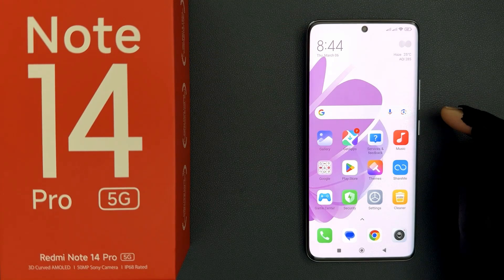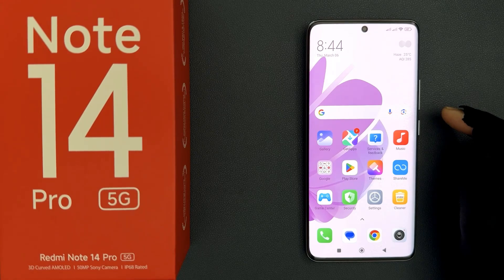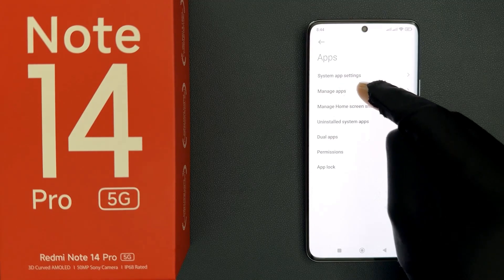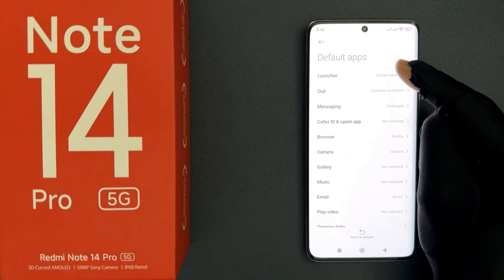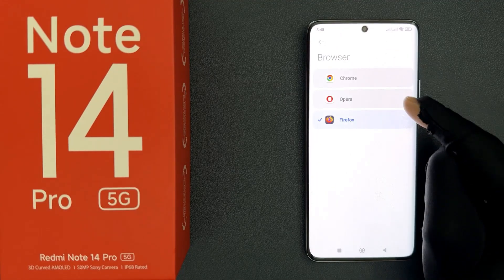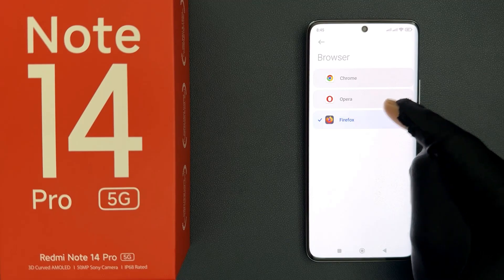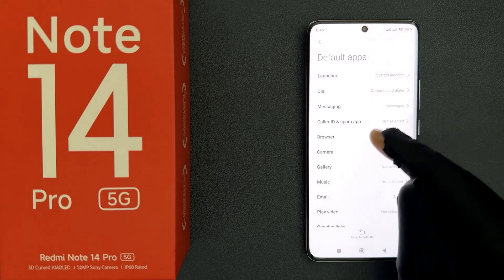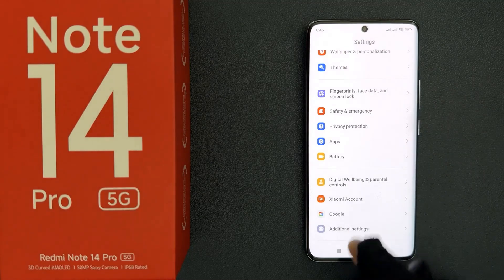How to Set Google Chrome As Your Default Browser on Redmi Note 14 Pro 5G?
Hi guys, In this Video, I will show you "How to Set Google Chrome As Your Default Browser on Redmi Note 14 Pro 5G."